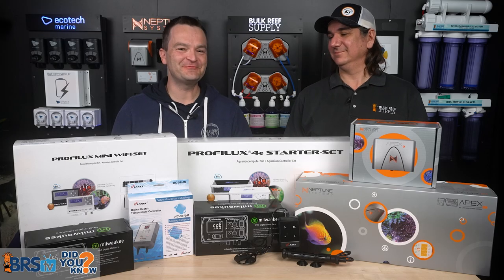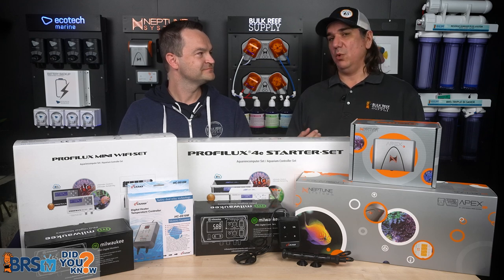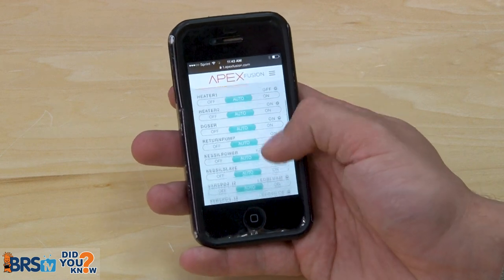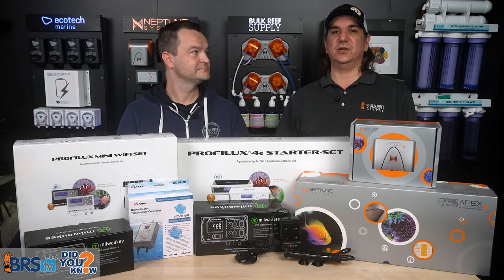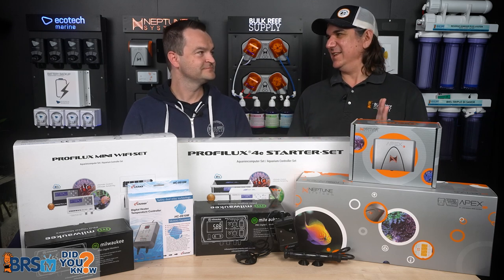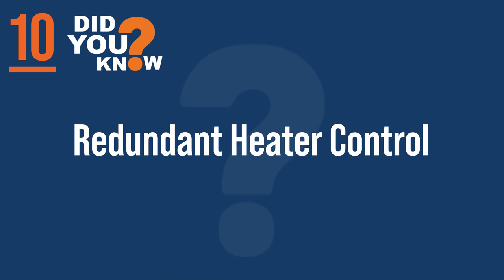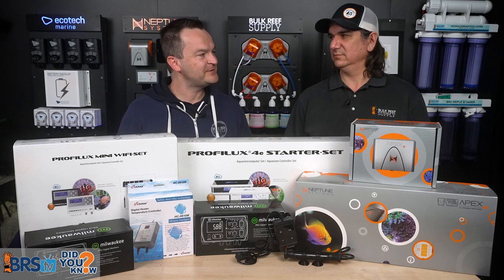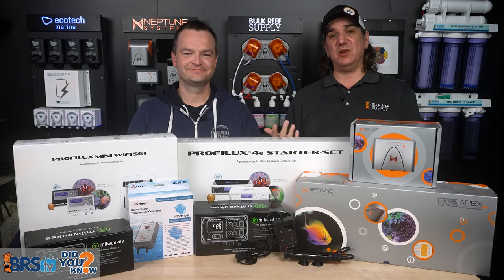What Can an Aquarium Controller Do For Your Reef? 12 Reasons Why Fish and Coral Want Redundancy.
Well, ARE aquarium controllers on our saltwater tanks really worth it? YES! In today's video, Ryan and Matthew are back, this time to discuss what exactly a controller or aquarium monitor is and what they can offer to reefers of any skill level. We're covering it all, including some insights from Ryan and Matthew, so you won't want to miss this one!

00:00 Introduction
00:09 Direct Answer
00:20 Everything Fails
00:56 Alarms
01:38 Dumb Controllers?
02:24 Remote Control
03:19 Redundancy
04:28 Which Comes First?
05:32 Make Your Life Easier
06:38 Early Warning
07:58 Redundant Heater Control
08:43 Matthew’s Takeaway
09:48 Ryan’s Takeaway